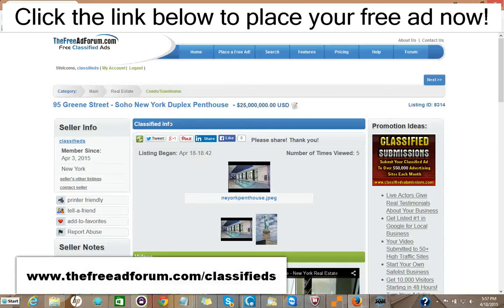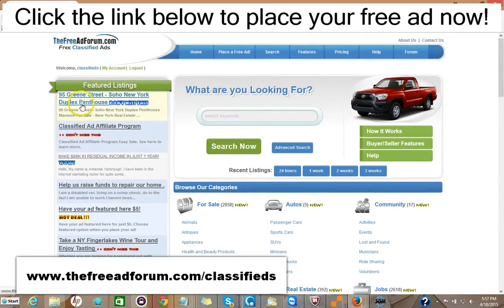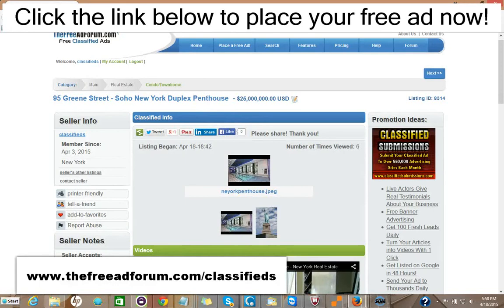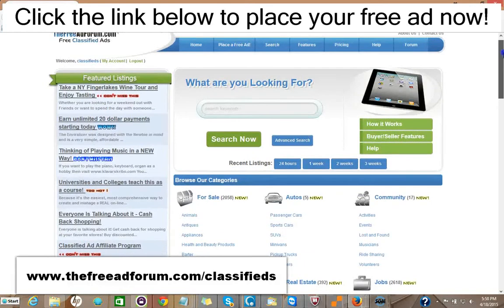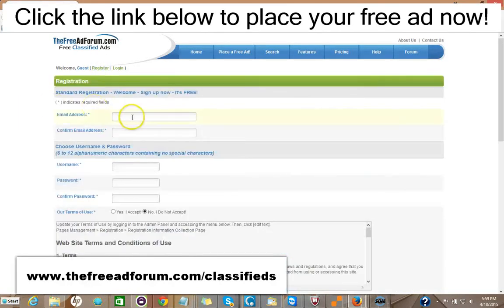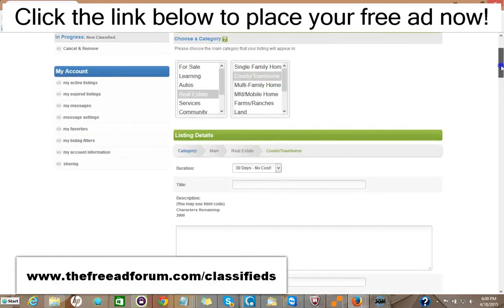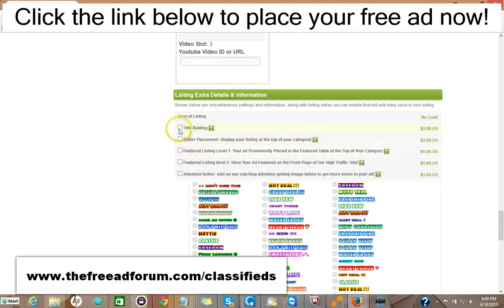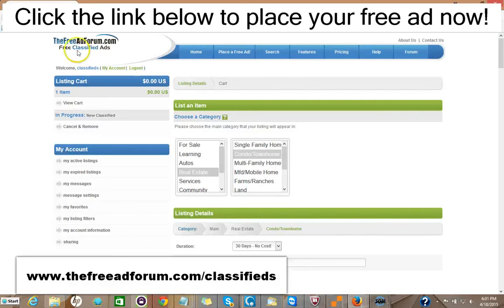Coolest East Lansing Craigslist Alternative Real Estate Classified Ads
Most sold Craigslist Alternative Real Estate Classified Ads